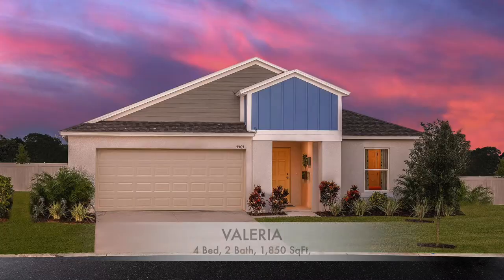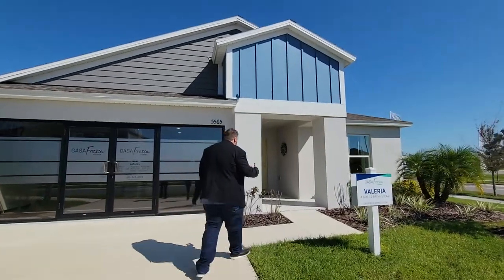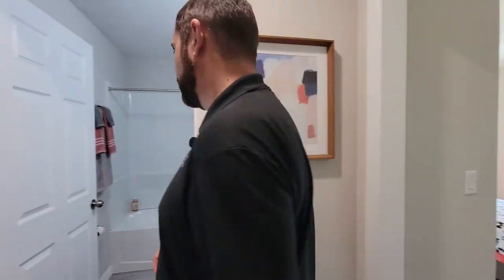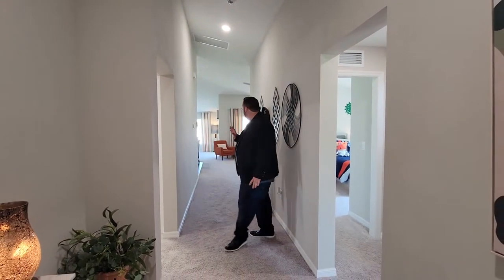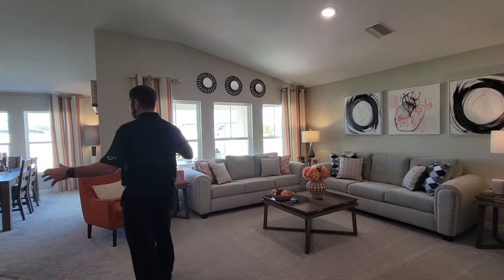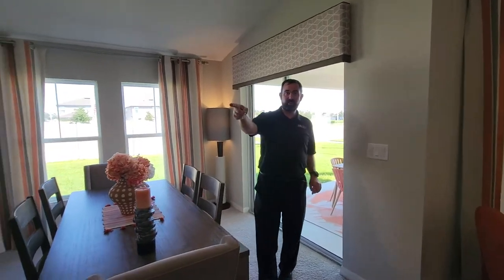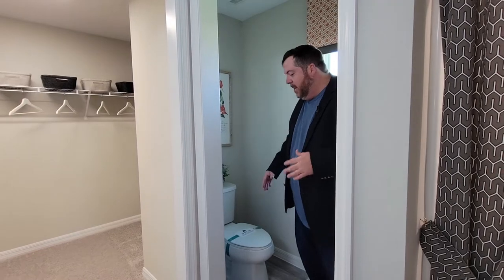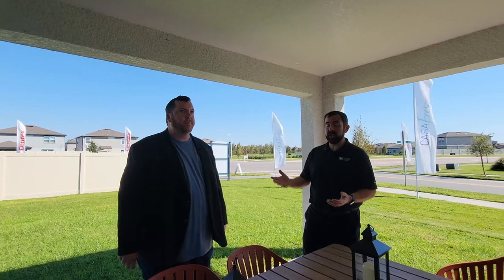Lakeland New Homes I Casa Fresca Homes, Riverstone I Valeria Model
Lakeland New Homes I Casa Fresca Homes, Riverstone I Valeria Mode

Base priced from $374,990
1,850 Sq Ft
4 Beds
2 Bath,
2 Car Garage
The Valeria is a single-story home featuring a secluded primary suite, granite/quartz countertops throughout, and a central living, dining, and kitchen area perfect for entertaining or evenings with the family. This home also includes a covered lanai, stainless-steel GE appliances, dual vanity master bath, spacious walk-in-closet, and a 2-car garage.

With a location in Lakeland, situated within close proximity to Plant City, Tampa and Orlando, and resort-style amenities to make living like you're on vacation, Riverstone offers the best value in Lakeland. Located just off I-4 and the Polk Parkway, Riverstone is convenient to both Tampa and Orlando. Access Florida Polytechnic University, a top engineering school in Florida, just a short drive north, or travel northeast to downtown Lakeland, which boasts a vibrant city center, plentiful. Residents will also love a "cool" new local ice rink to skate in!

Interested in buying a home in Orlando or the surrounding areas?  Visit our website and have full access to all the listings in Central Florida (It will ask for email info, but I will not share it with anyone else, and you can turn off auto notifications if you wish :)

Our experience in new home sales and resales can help you save thousands on your home purchase, he can help you buy, sell, or do both.
Find out how Mike and his team can best help you find your dream home!